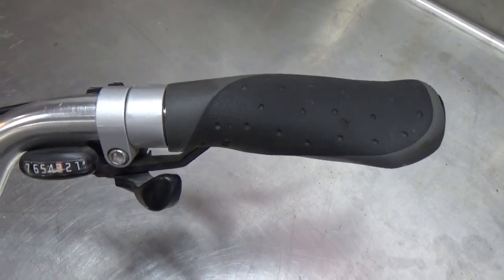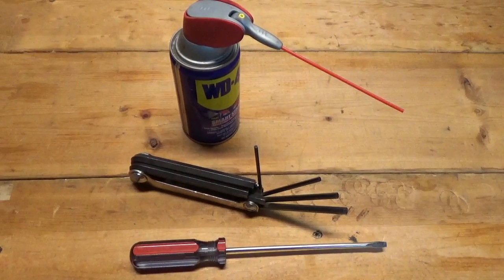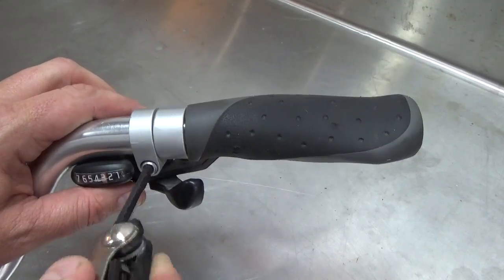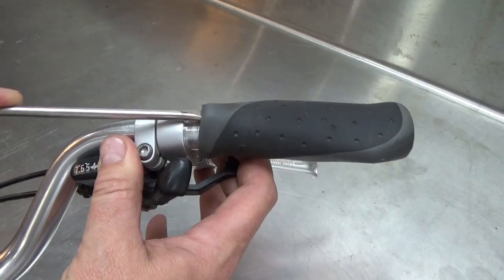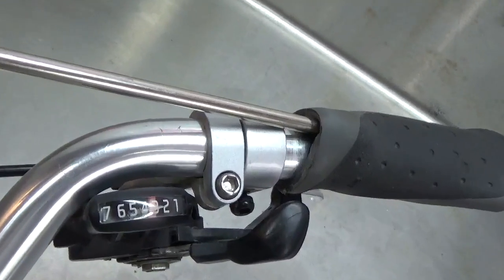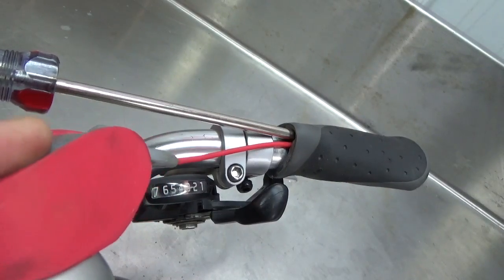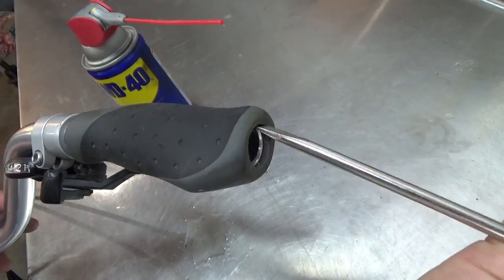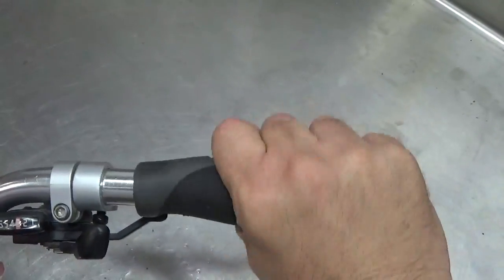Removing Bicycle Grips - Quick and easy tutorial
Click on the following links to find helpful products for this project:

Hex Wrench Set

Screwdriver Set (good quality)

Screwdriver Set (Best quality)

This video shows how to easily remove the grips from the handle bars of a bicycle.  Due to the simplicity, I made this a short video (to-the-point) so that people could save this as a quick reference.